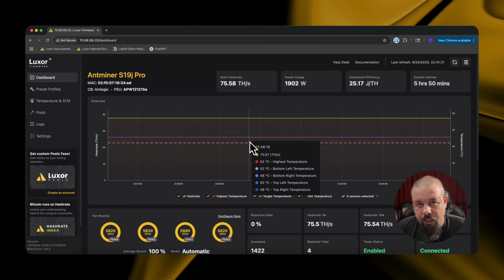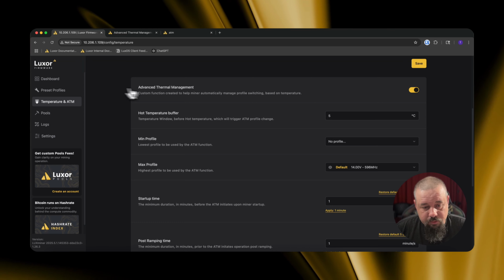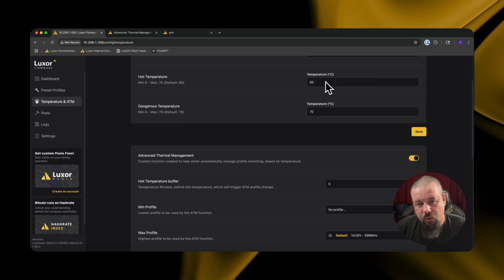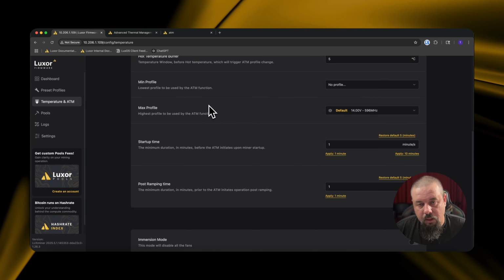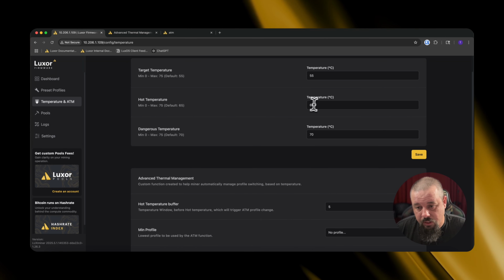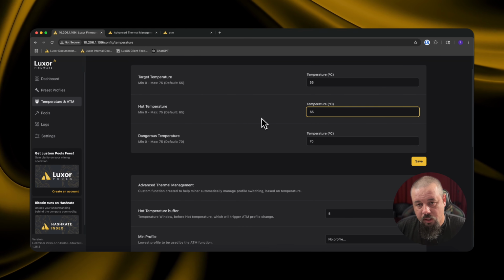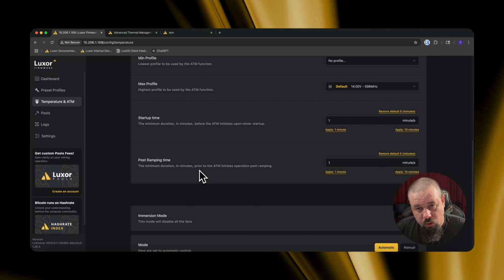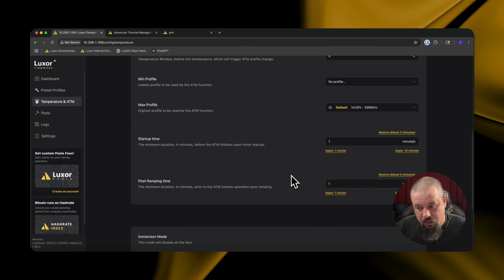Optimizing Mining Performance with LuxOS ATM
📺 In this 5-minute walkthrough, Luxor’s Firmware Engineer Trey breaks down how to use ATM (Advanced Thermal Management) in LuxOS — and why it’s a must-have for safe, efficient Bitcoin mining.

Whether you’re operating in hot climates or pushing your ASICs to the limit, ATM protects your machines while maximizing uptime and hashrate.

🧠 In this video, you'll learn:
✅ Why thermal management is critical in modern Bitcoin mining
✅ What ATM does — and how it prevents overheating & shutdowns
✅ How to configure ATM settings step-by-step
✅ Real-world benefits: longer miner lifespan, better power efficiency, and more control

🛠️ ATM Settings Covered:
-Target Temperature
-Hot Temperature
-Dangerous Temperature
-Minimum & Maximum Profiles
-Startup Time
-Post Ramping Time

With just a few parameters, you can configure LuxOS to dynamically adjust miner behavior — automatically underclocking or overclocking based on real-time temperature data.

Chapters:
00:00 Introduction
00:18 Why Advanced Thermal Management Matters
00:54 What is Advanced Thermal Management
01:15 Key ATM Temperature Settings (Target, Hot, Dangerous)
02:05 Profile Settings: Minimum and Maximum Behavior
02:55 Avoiding Profile Bouncing with Buffers
03:45 Startup Time and Post Ramping Explained
04:16 How to Enable & ATM Final Thoughts